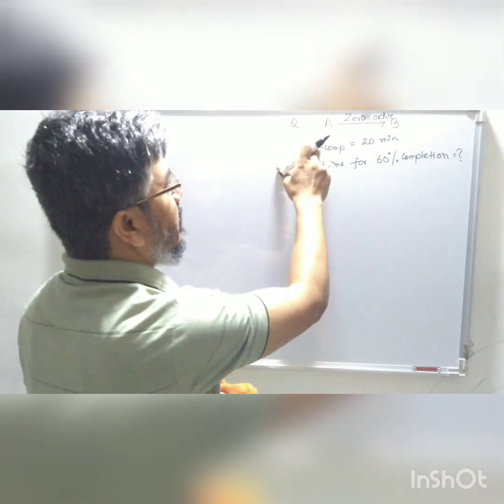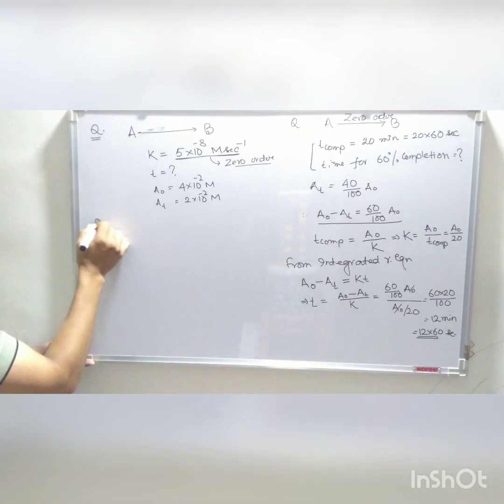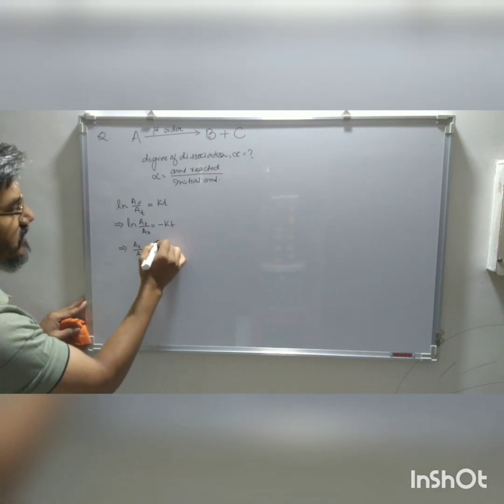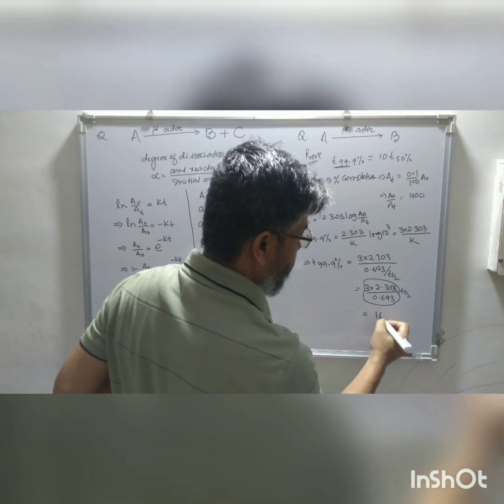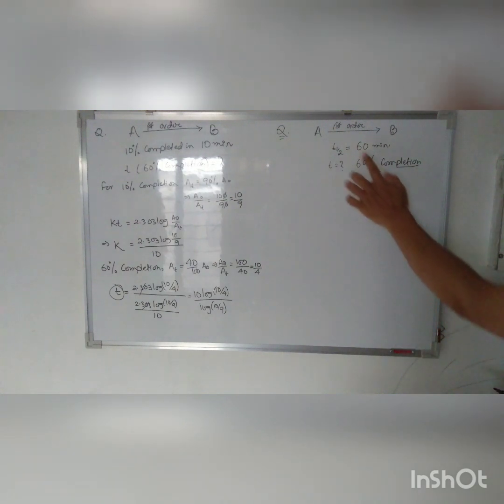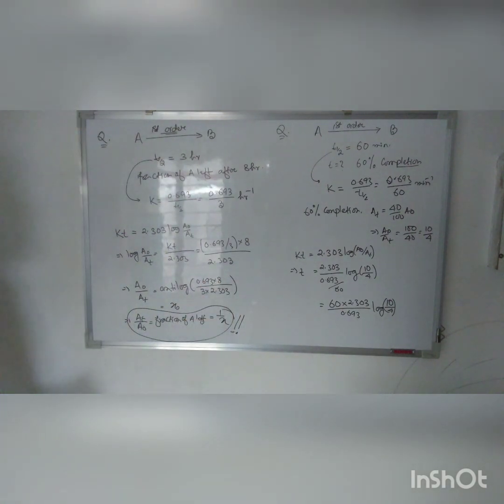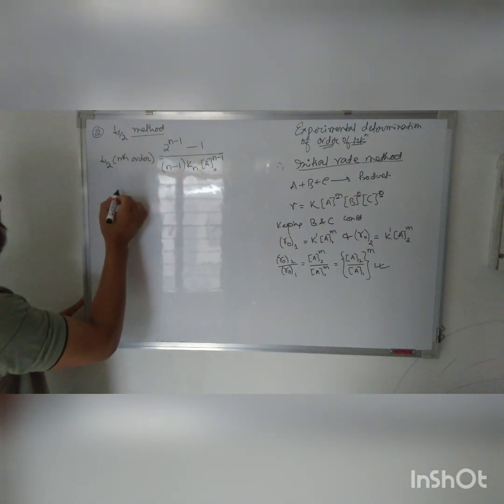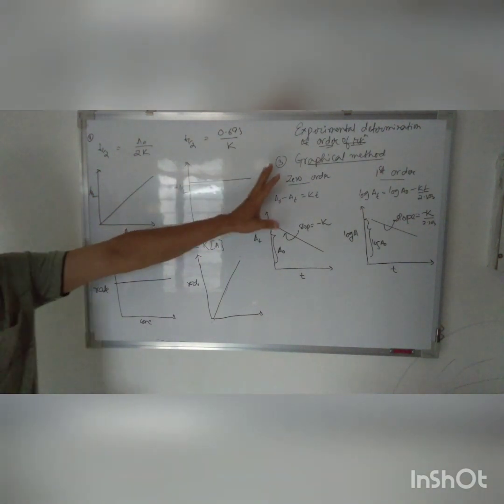Kinetics-5:Numerical problems on use of integrated rate equations